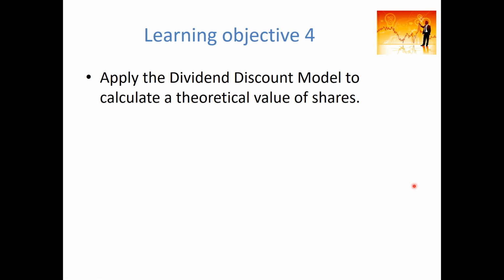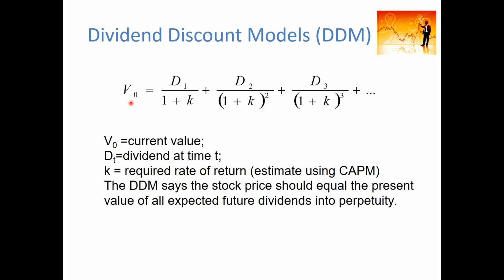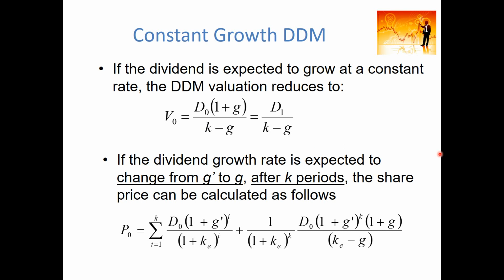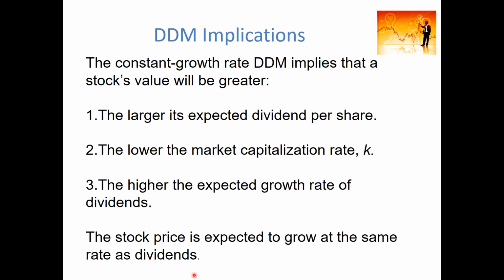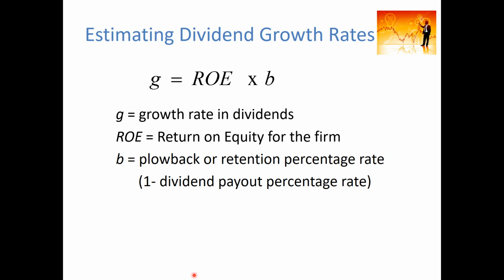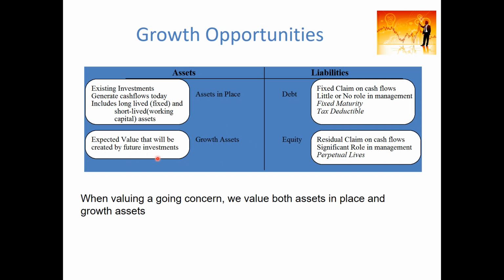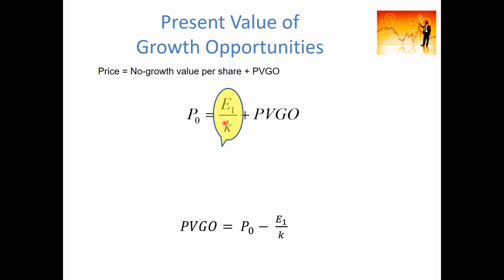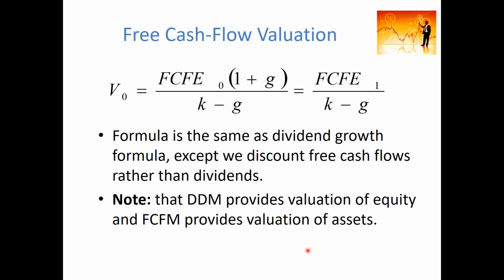Week 9 Learning objective 4